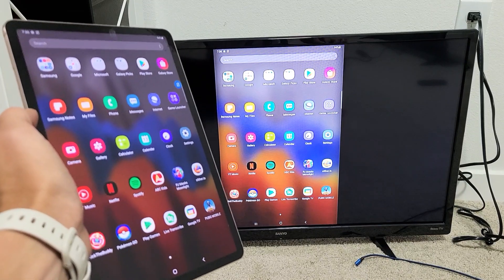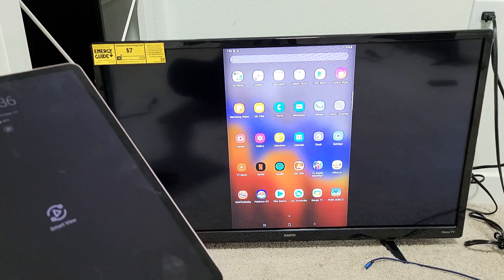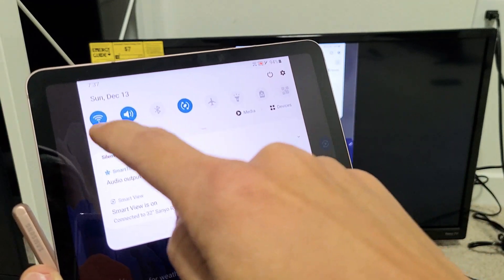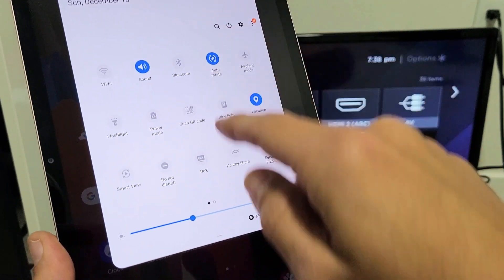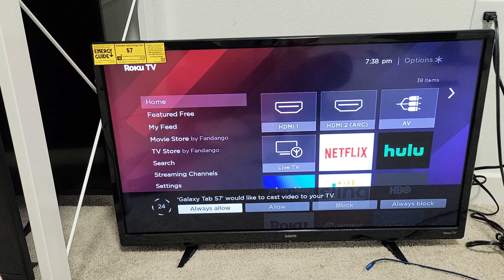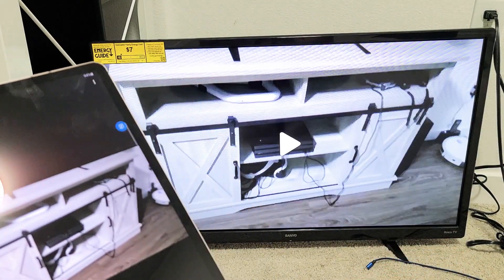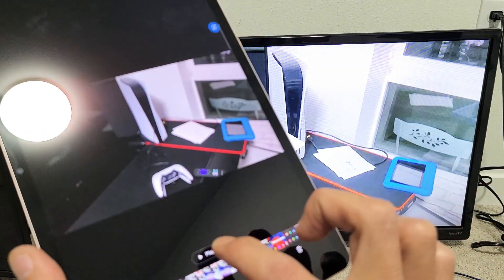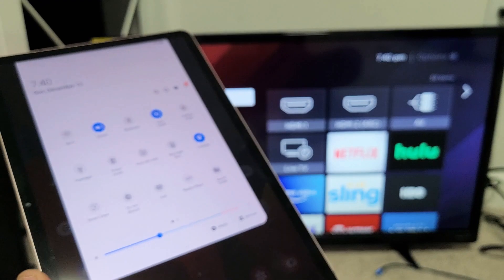Wireless Screen Mirror from Samsung Galaxy Tab's to Sanyo Roku TV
I show you how to connect wireless screen mirror (screen cast) from a Samsung Galaxy Tab to a Sanyo Roku TV (smart TV). This should work with the Samsung Galaxy Tab A, A7, S7, S7+, S6, S6 Lite, S5e, etc. Hope this helps.